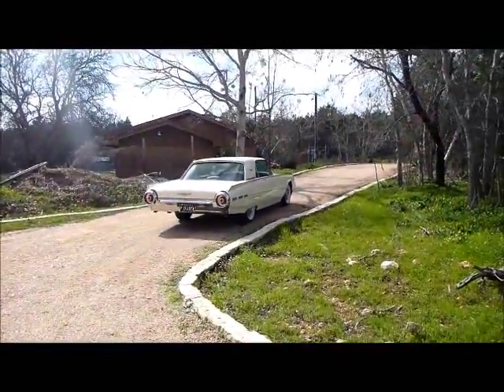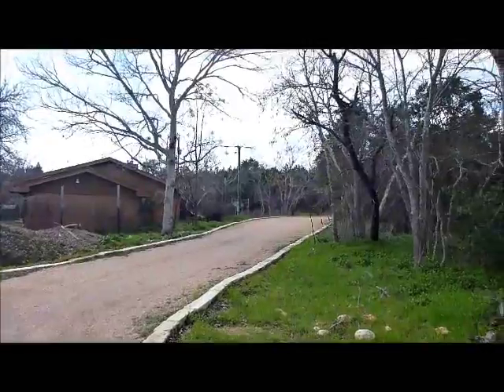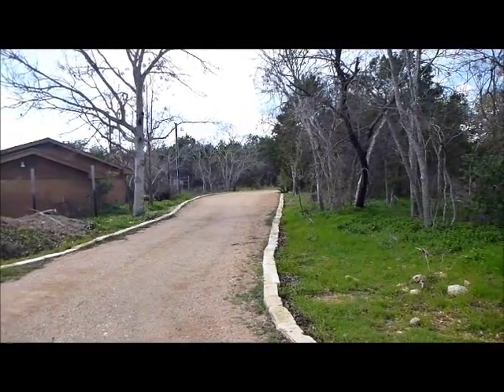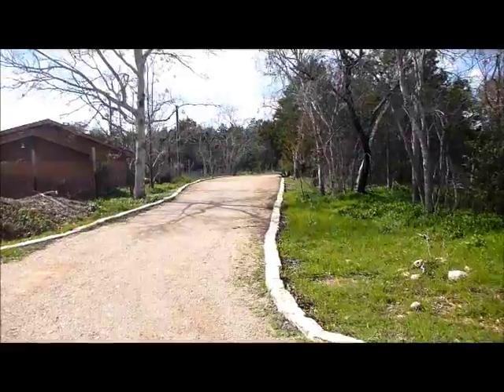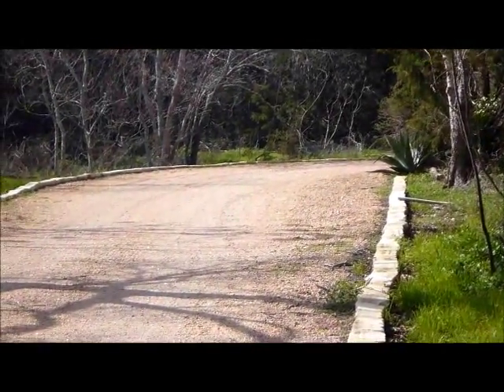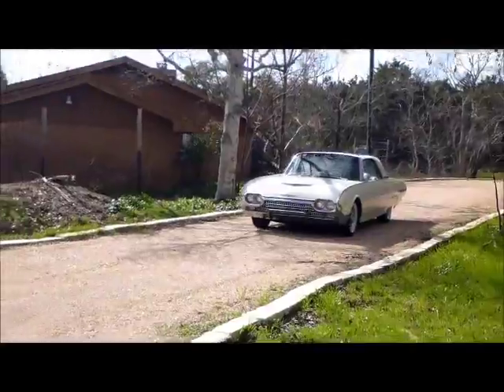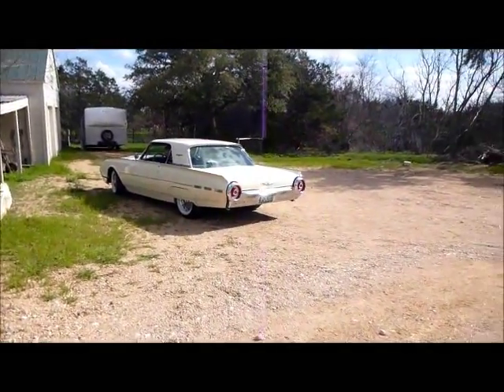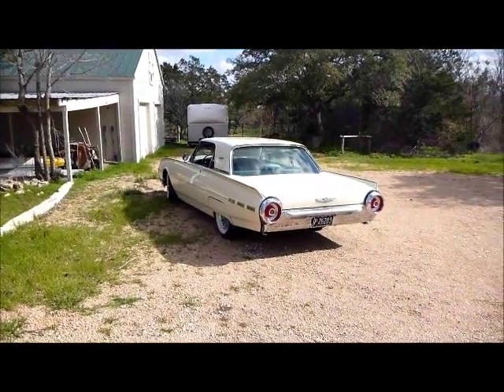1962 Thunderbird.wmv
1962 Ford Thunderbird
"Bullet Bird"
Corinthian White
Blue Interior
390V8
Cruiseomatic Transmission
Tilt Away Steering Column
Power Steering
Power Brakes
Air Conditioning
76,847 Original Miles
Wire Wheels
Wide White Tires
Rear Fender Skirts
very nice car
drive it anywhere